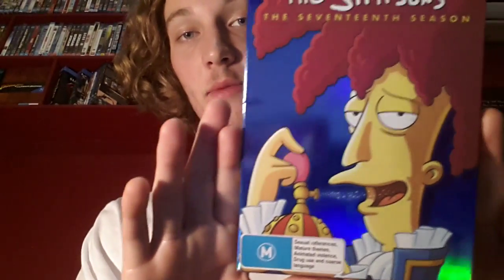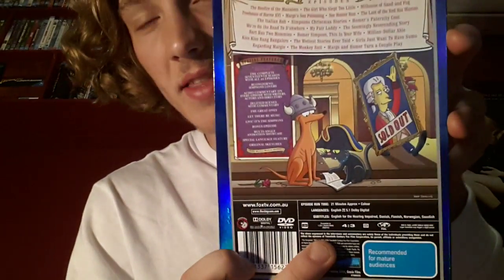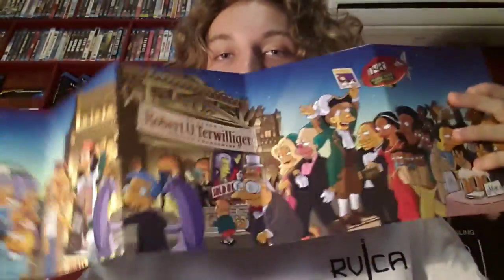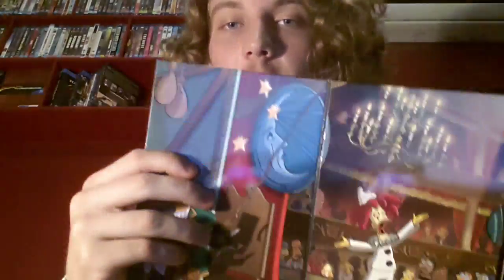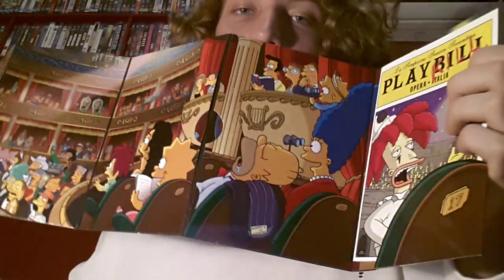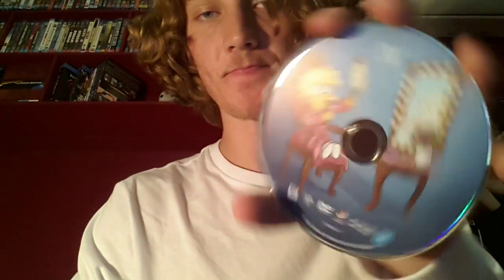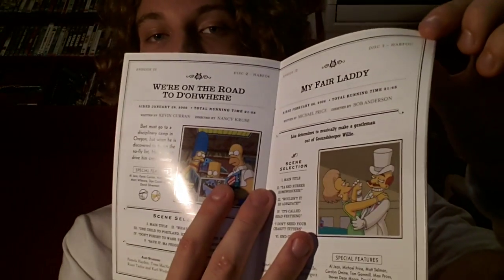The Simpsons Season 17 Unboxing/Rant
My unboxing/discussion on the Simpsons season 17 as well as foxes cancellation of ongoing Simpsons releases.